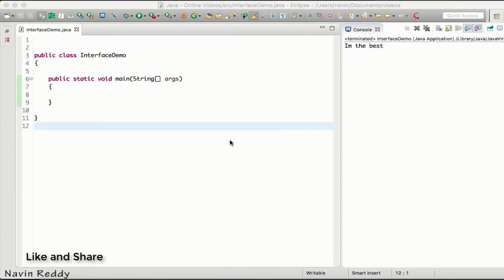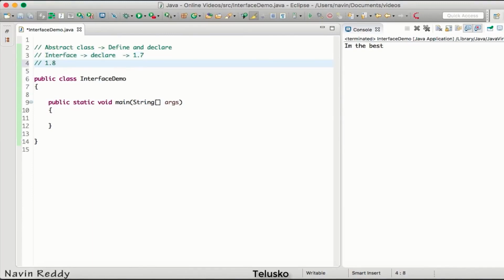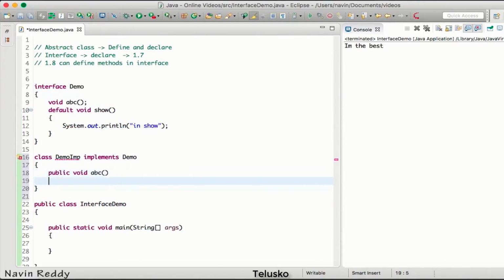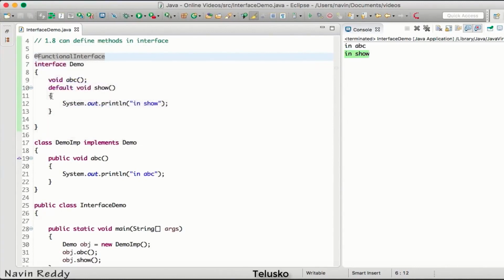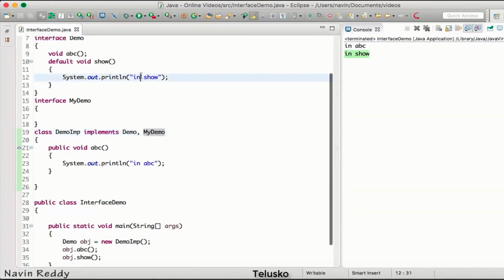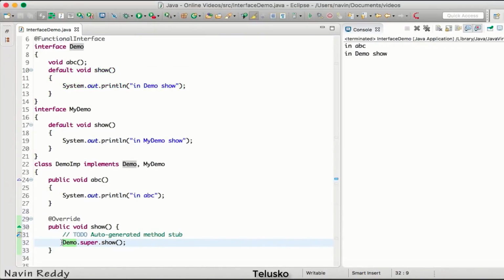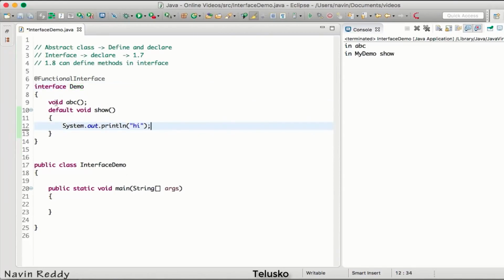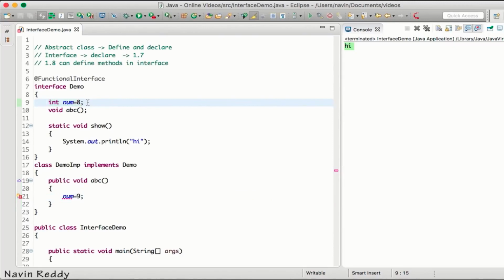Default & Static Method in Interface And Multiple Inheritance | Telusko ft. Navin Reddy